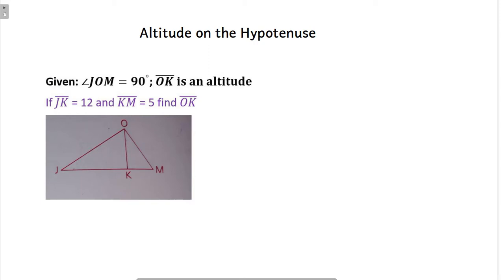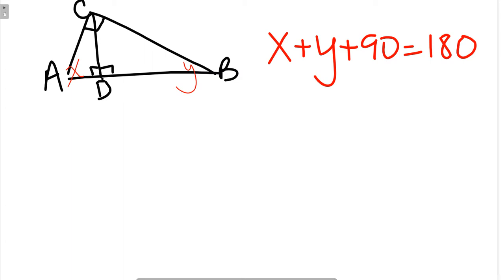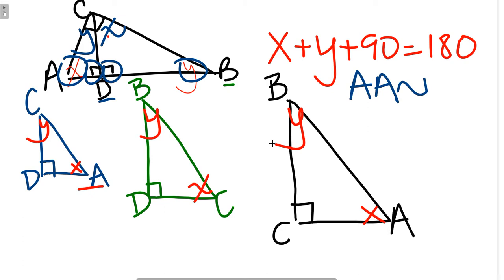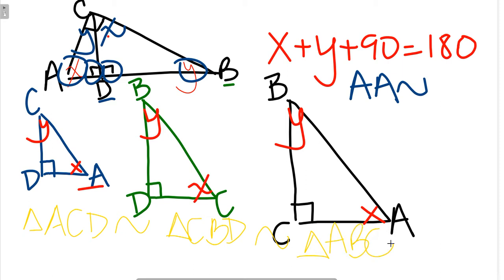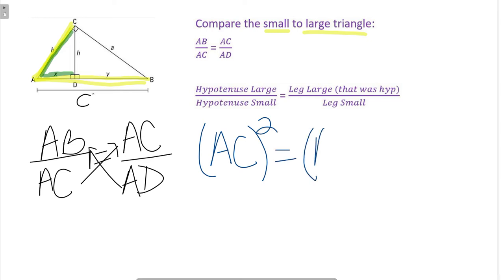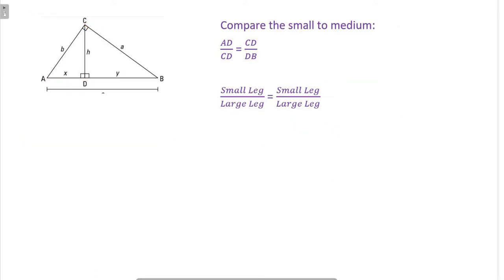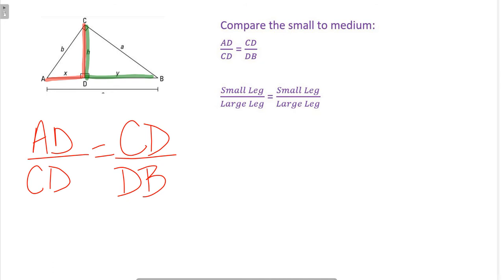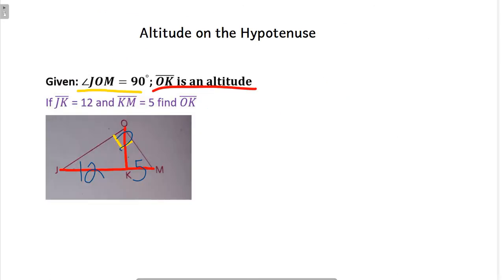Altitude to the Hypotenuse Theorem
Let us be your Free Online Math Tutor. In this video we learn how to use the altitude to the hypotenuse theorem to solve a variety of geometry problems.